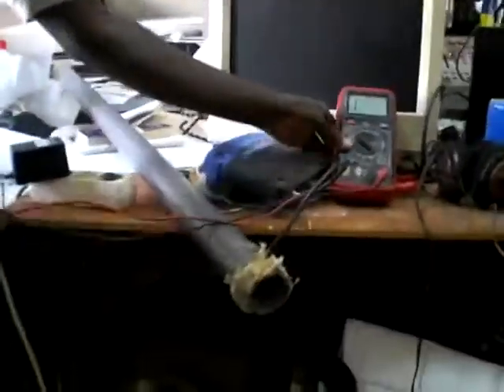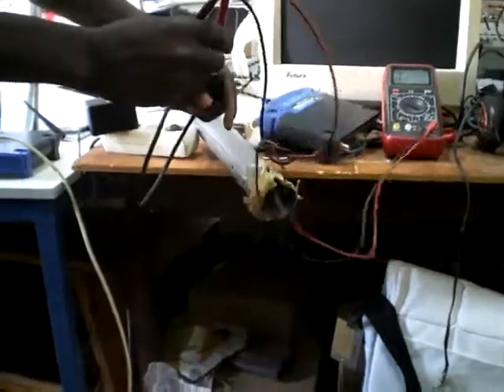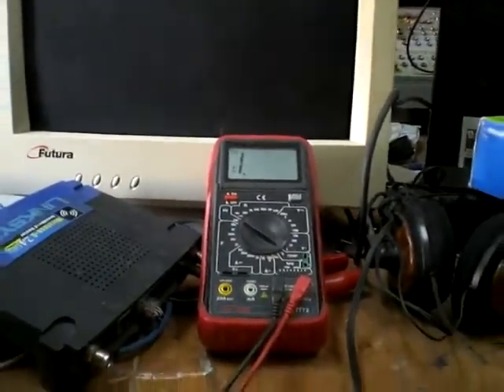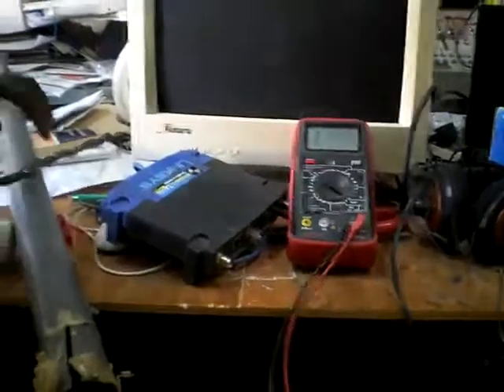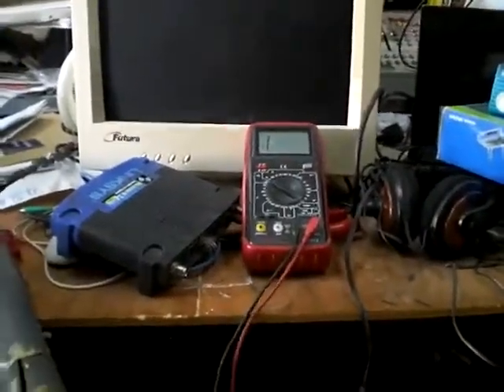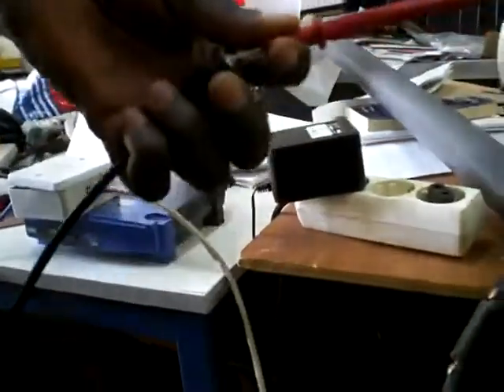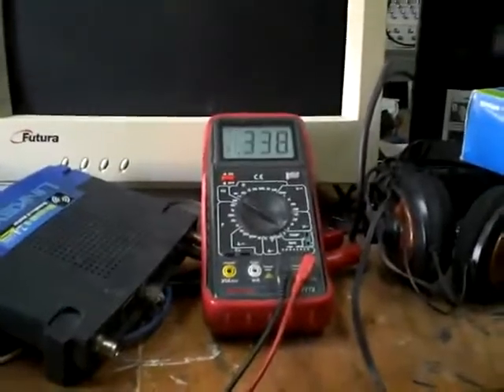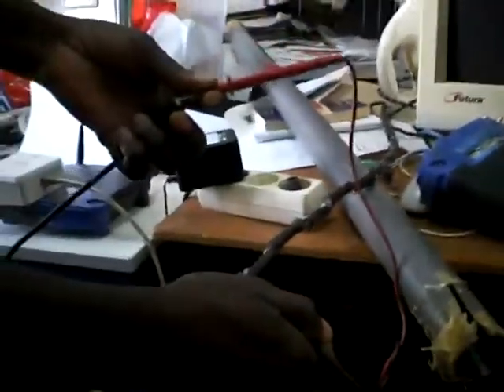2009 March Baba Testing Omni Antenna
Baba testing the omni antenna he made